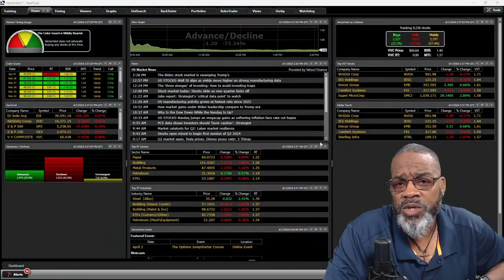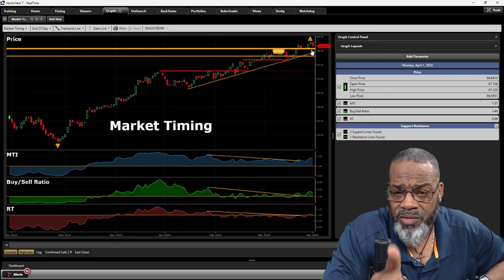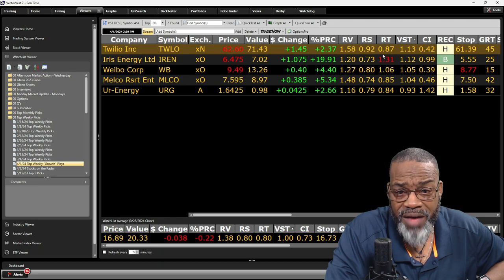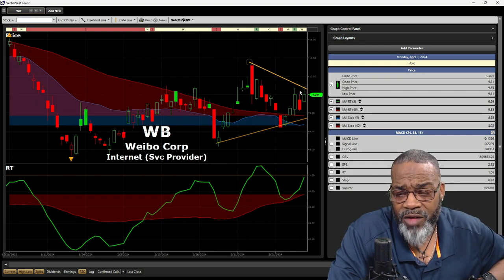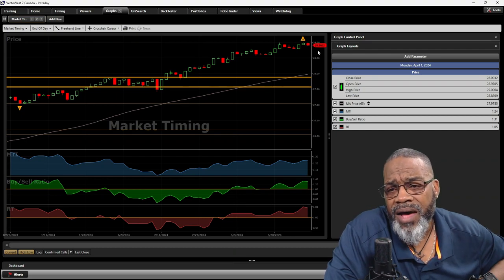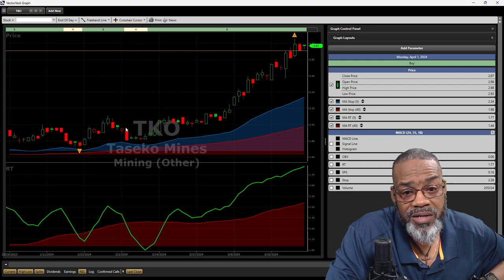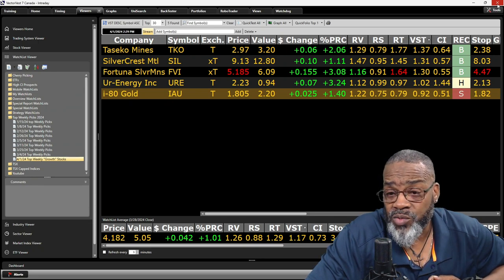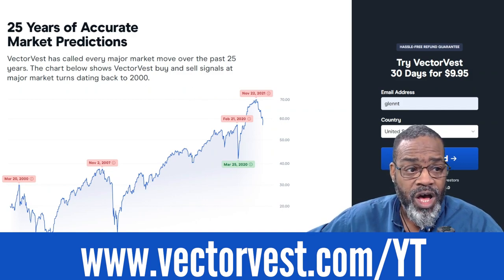Stocks to MAXIMIZE Profit Potential! | VectorVest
Looking for the top weekly growth stocks to watch? Look no further! In this video, we break down the hottest growth stocks that are showing potential for significant gains in the upcoming week. Whether you're a seasoned investor or just starting out, these stocks are worth keeping an eye on. Stay ahead of the game and maximize your profits with our expert analysis on the top weekly growth stocks. Don't miss out on these exciting opportunities! Let's grow your portfolio together!

Video Topics: vectorvest, stocks, stock market, short term winners, short term stocks, financial education, stocks to buy, stocks to buy now, best stocks to buy now, stock market crash, best stocks to buy, best stocks to invest in 2022, top stocks to buy now, best stocks, stocks to buy 2022, what stocks to buy, best stocks to buy 2022, short term stocks to buy now, penny stocks to buy now, penny stocks, swing trading strategies, penny stocks 2022, finding stocks, finding stocks to trade